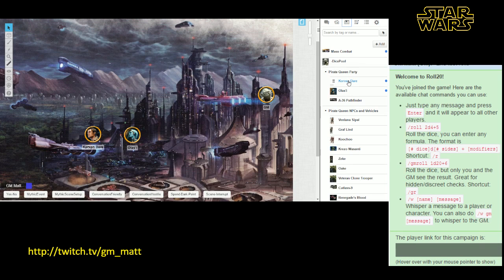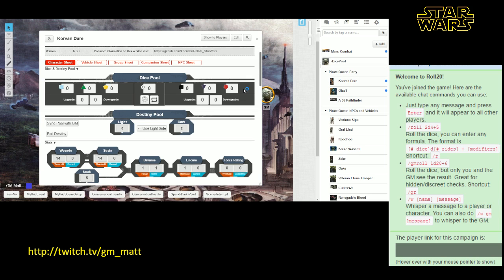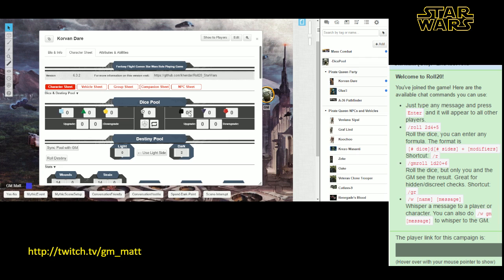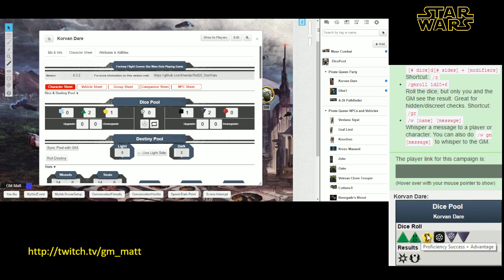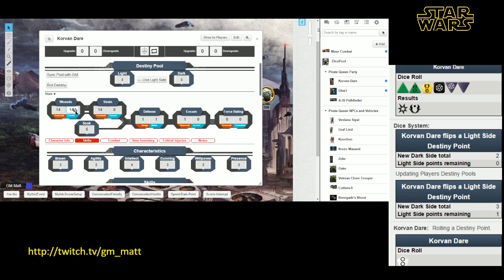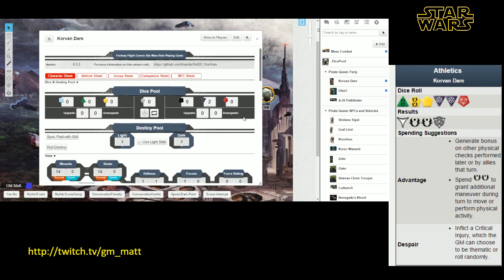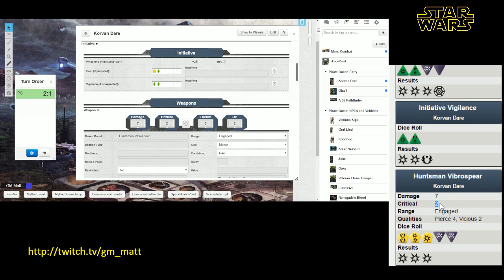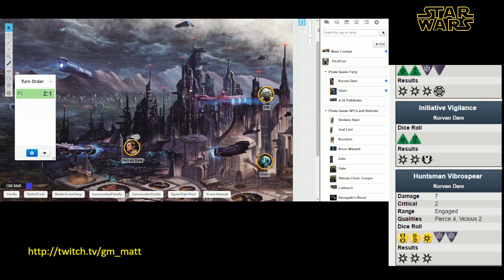Tutorial: Using the FFG Star Wars Character Sheet on Roll20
The basics of using a PC character sheet in Roll20.